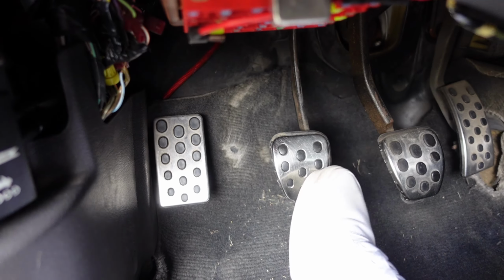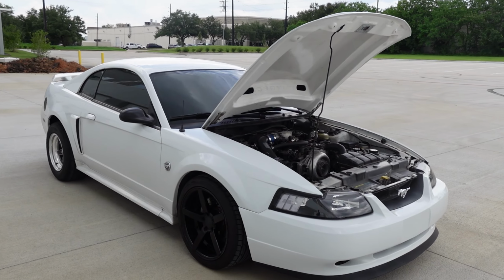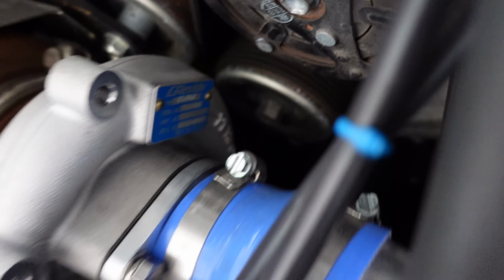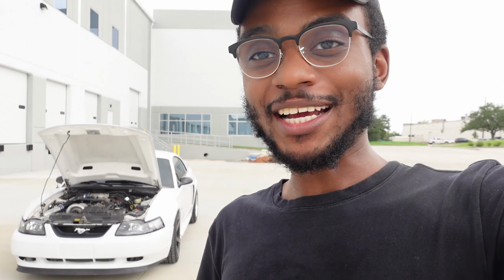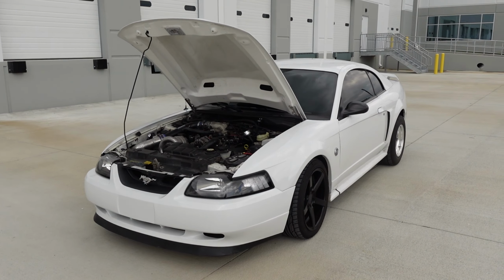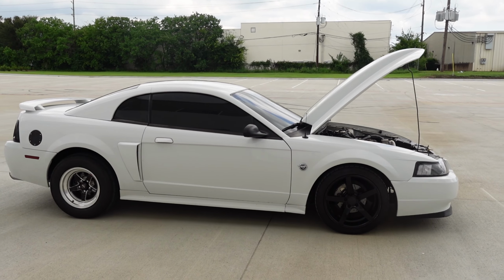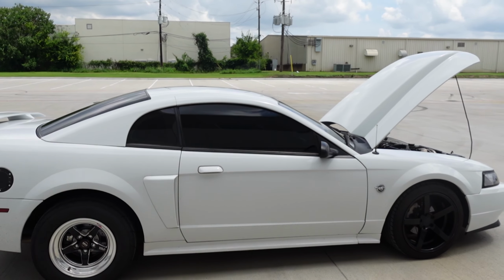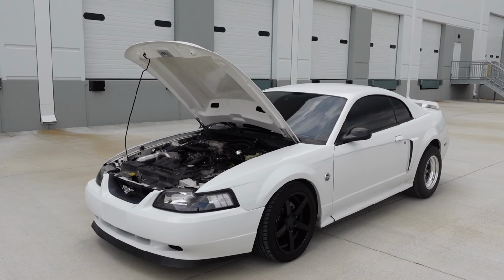It's time to move on.. (Supercharged 2004 Mustang GT Update)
Vortech Supercharged New Edge Mustang GT & Built Motor Turbo FRS Update! The 2V New Edge Mustang Supercharged build is going in a slightly different direction in order for me to get a 2004 Cobra Mustang! Unfortunately, the Turbo FRS will have to go to make that happen but in all reality this was always going to happen. Hope you enjoy the video and make sure to have a wonderful rest of your day!

All Footage Recorded In Mexico

Current Mods:
2V Mustang GT - 437WHP on 93
Vortech V1 Ti-Trim Supercharger (2.87 Pulley)
Treadstone TR1245 Intercooler
Ford Performance 3.55 Gears
Trick Flow 75mm Throttle Body
LAR Catless X Pipe
Borla ATAK Catback Exhaust
Ford Performance 80lb Injectors
Walbro 255lph Fuel Pump
NGK Cooler Spark Plugs
OE Style Black Housing Headlights
4 inch Cervini Cowl Hood
Raxiom Smoked Fog Lights
Raxiom Sequential Tail Lights
Raxiom 3rd Brake Light
Mach 1 Shift Knob/Stock Shift Knob
Shorty Antenna